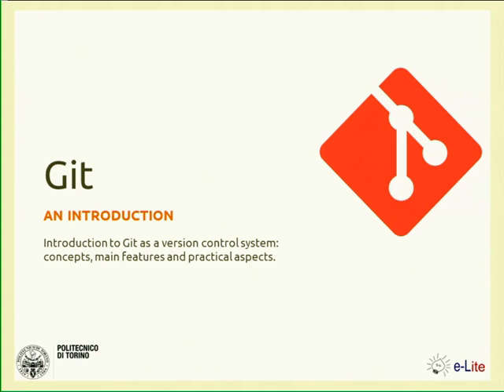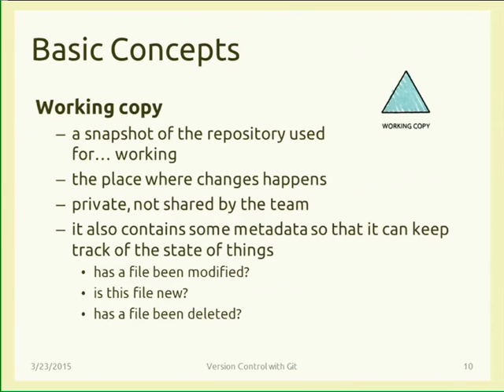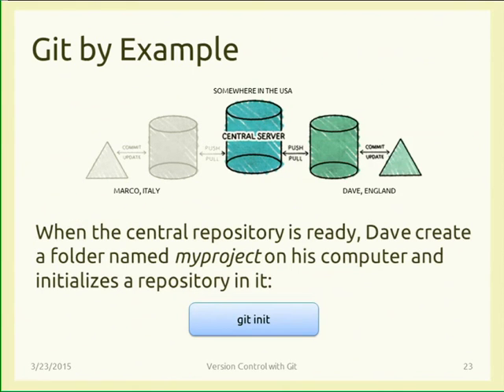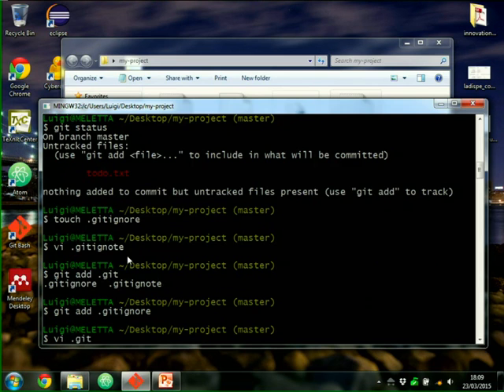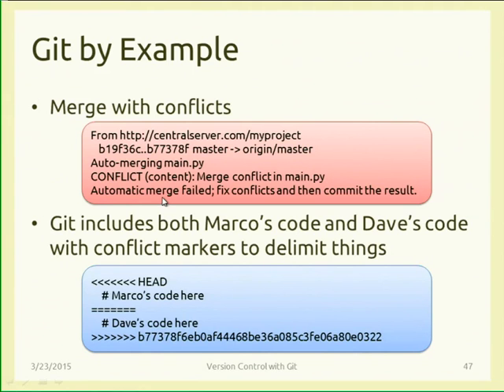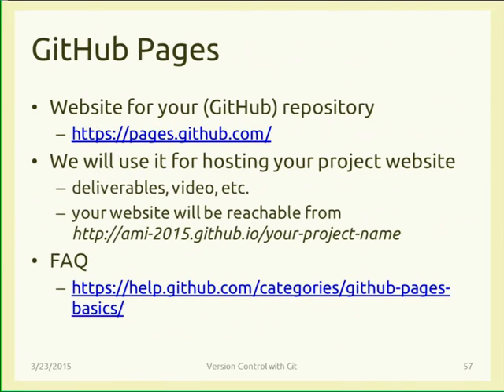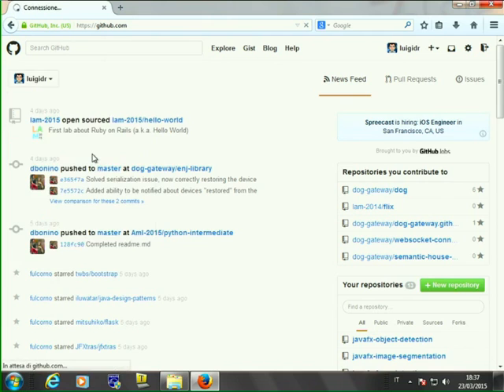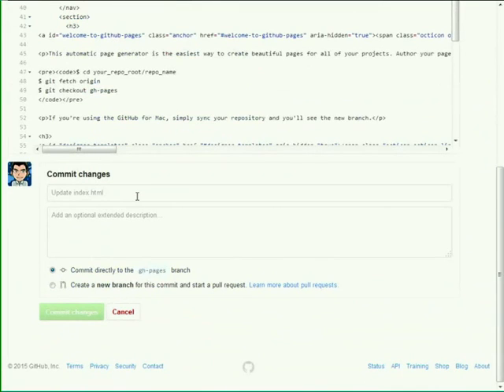09. Git Introduction - AmI-2015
Teacher: Luigi De Russis